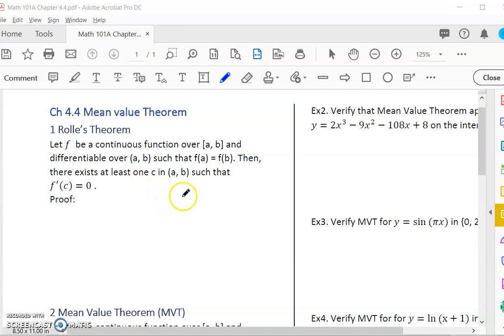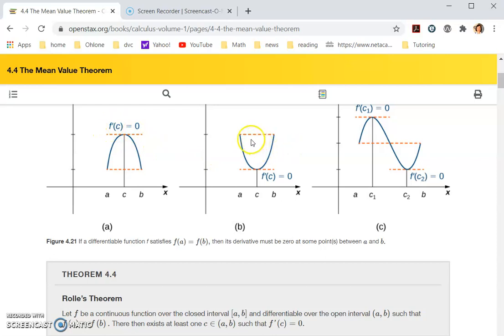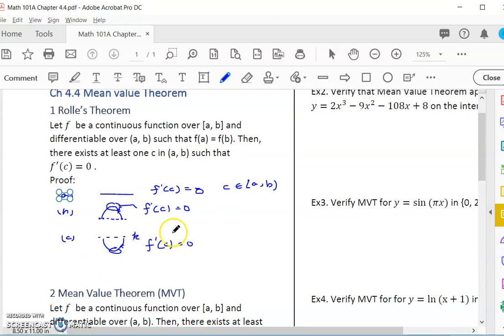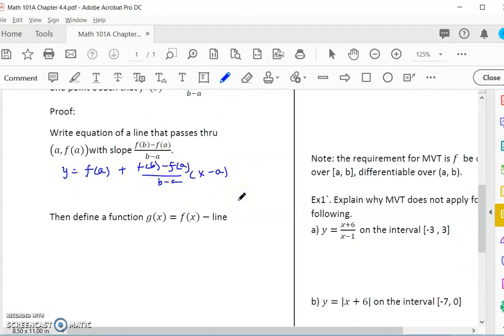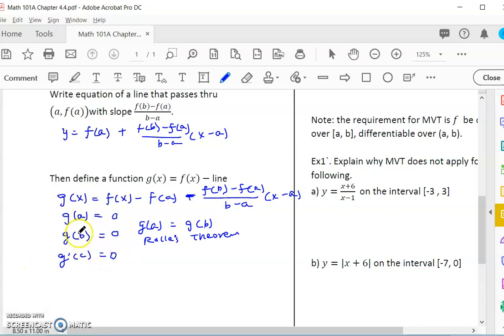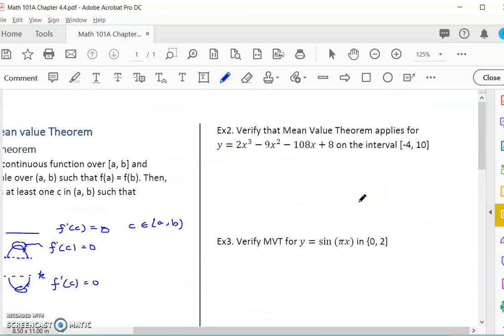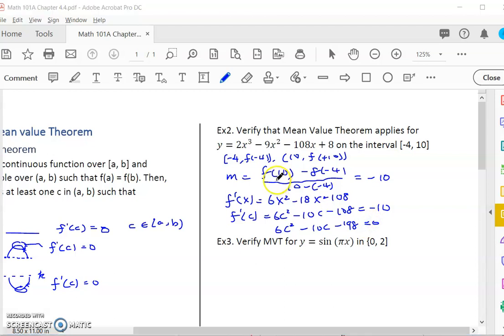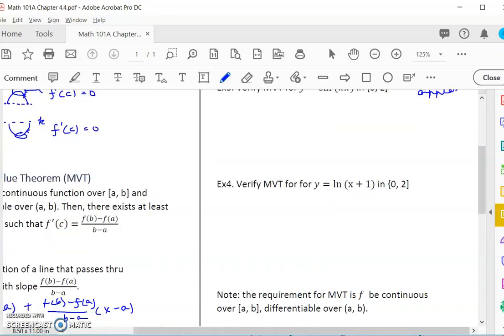Openstax Calculus Ch 4.4 part 1 Mean Value Theorem